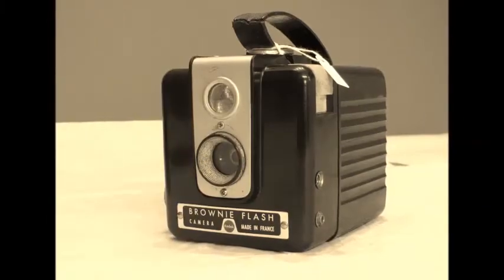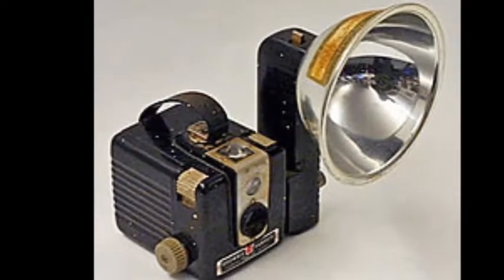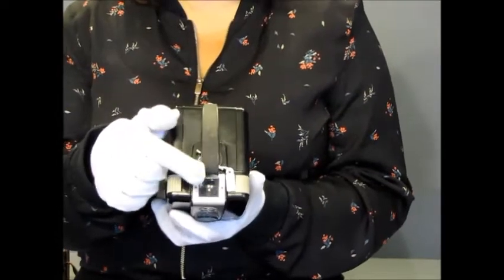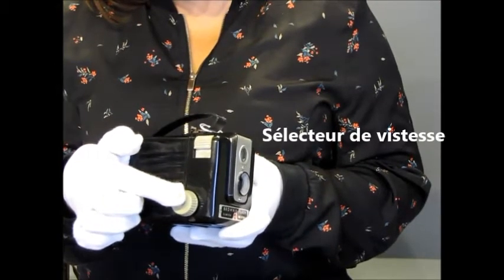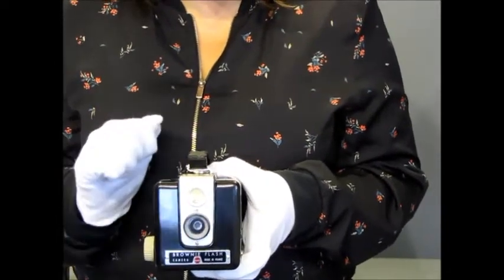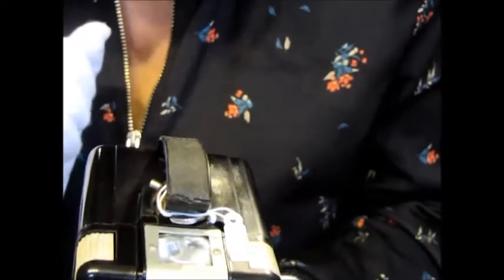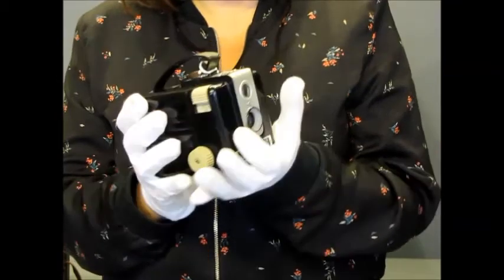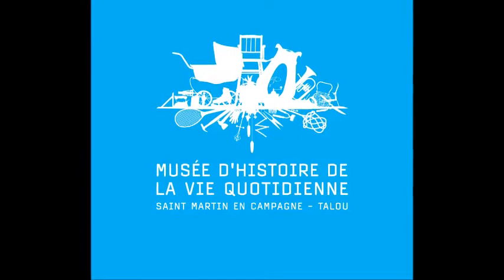Tuto4_2017_[appareil photo Brownie]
Présentation, réalisation et montage :

© Service Musée - Saint Martin en Campagne - Petit Caux -
V. Godefroy

Photos :

© CC0 - Domaine public
© Service Musée - Saint Martin en Campagne - Petit Caux - M. Leroy

Extrait musicaux :

Musique libre de droits_ Media Right Productions - Jazz in Paris
Musique libre de droits_ Del - Tropical Love